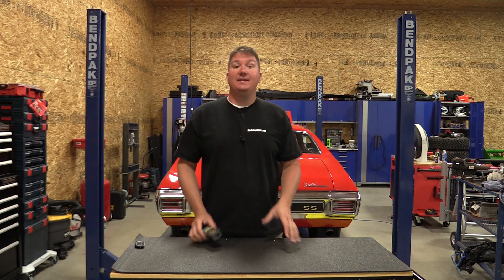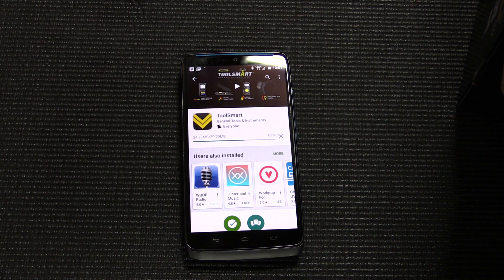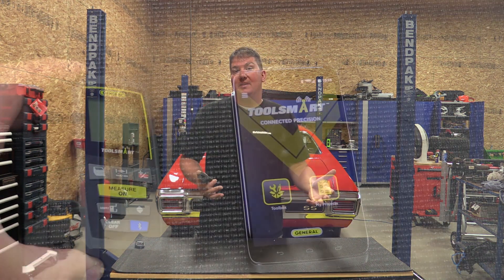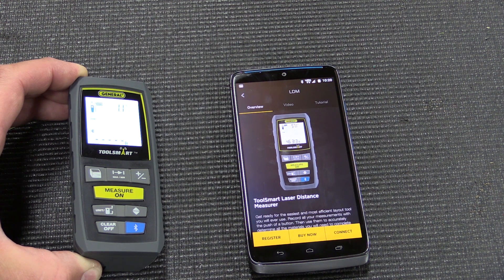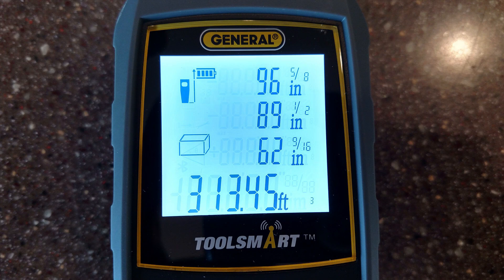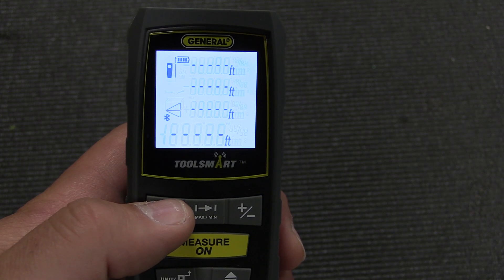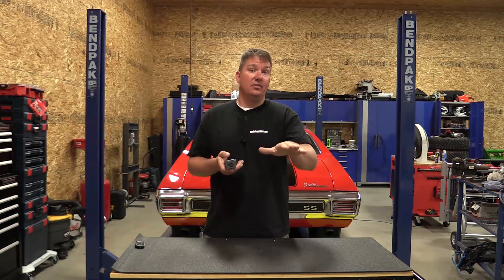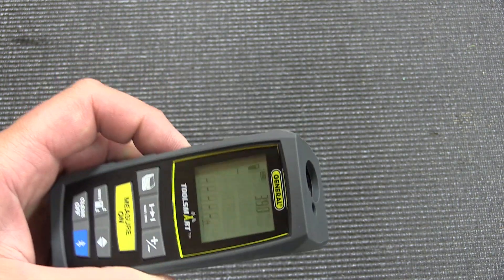ToolSmart Bluetooth Connected Laser Distance Measurer Review - TS01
Price the ToolSmart Laser Distance Measure on Amazon
Smartphones have changed how we work, for the better in most cases, and that change has trickled down to how some tool makers believe they can increase productivity by integrating tool use with smartphones.  General Tools is releasing a line of ToolSmart devices that communicate with your smartphone to give the users more options in how they use these tools.

The ToolSmart laser Distance Measure works with the ToolSmart App to help DIY'er and other professional's document and figure out project on their phones.  From carpet, tile and even primer and paint, the ToolSmart App has your back when figuring out how much of an item you need to purchase.  As with anything that is almost too good to be true, the ToolSmart devices do have functionality issues with some smartphones.  This is an issue for all apps out there and is not limited to this product.  Anything that you purchase with an app, could have a limited life, so be sure to be happy with the tool you purchase.  In this case, the tools from General Tool work just fine without a phone.